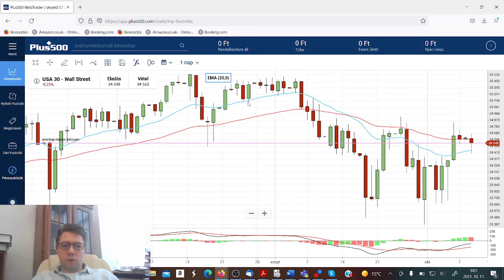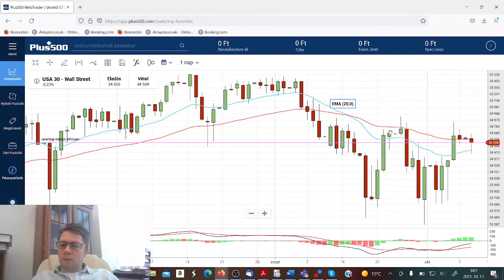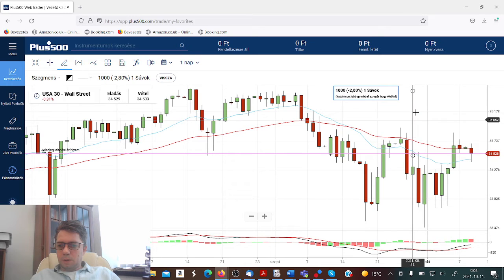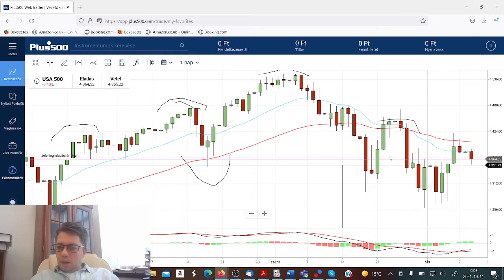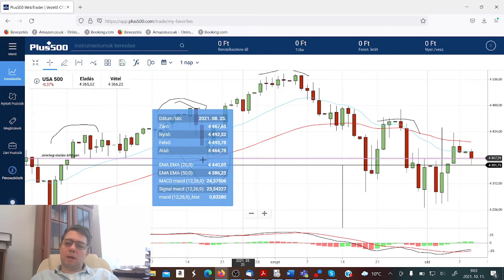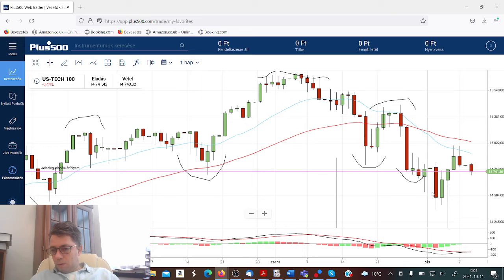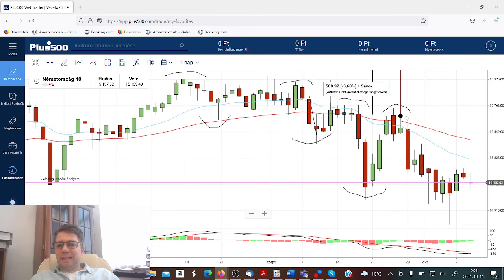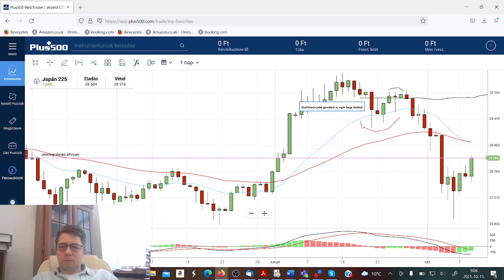Sp500, Nasdaq, Dow Jones, Dax, Nikkei, 11.10.2021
Bullish turnaround?